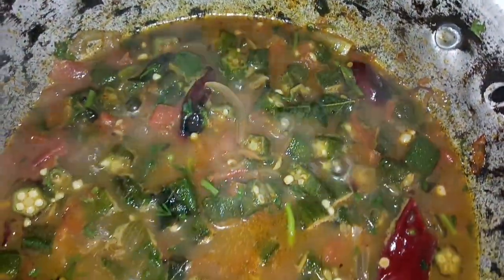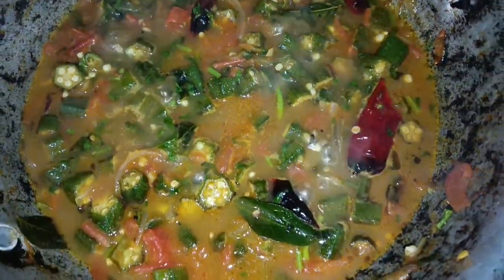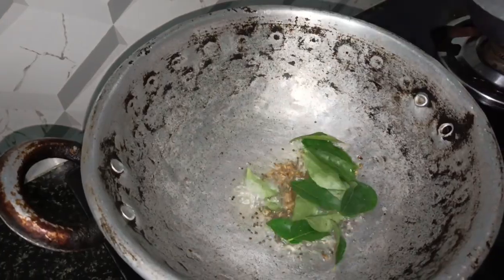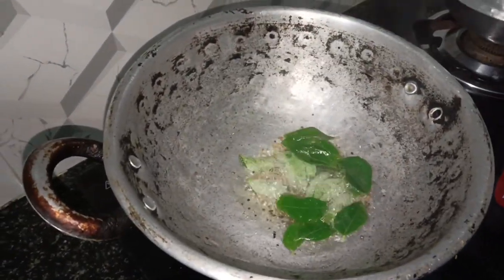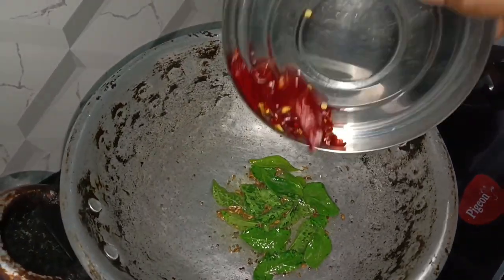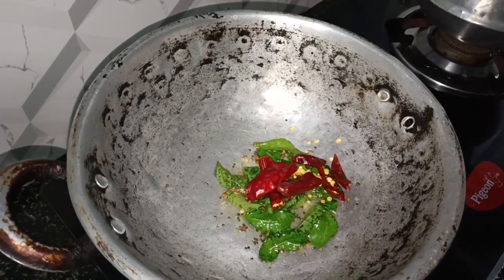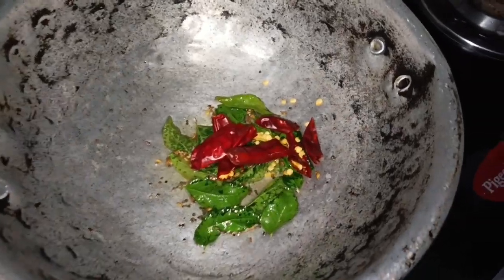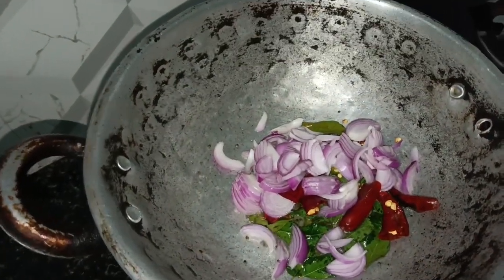జిగురు రాకుండా బెండకాయ గొజ్జు చారు ఈ tips ని పాటిస్తూ చేసుకోవచ్చు // Ladyfinger Fry Recipe In Telugu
హాయ్ అండి బెండకాయ సాంబార్